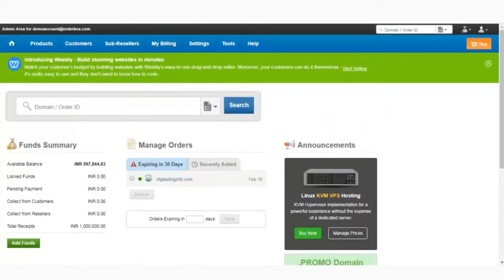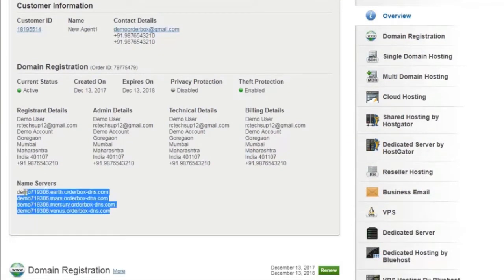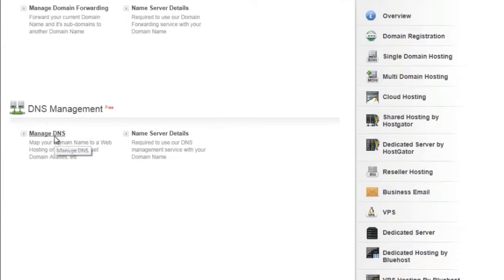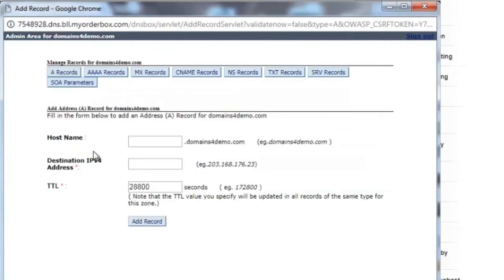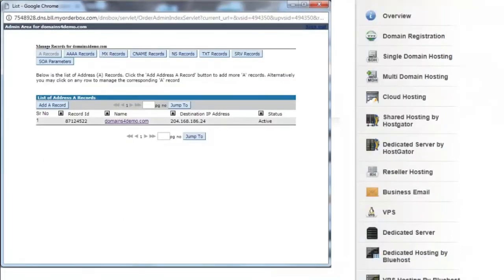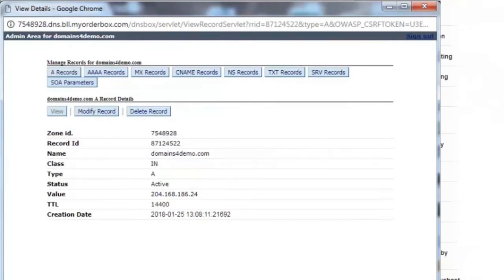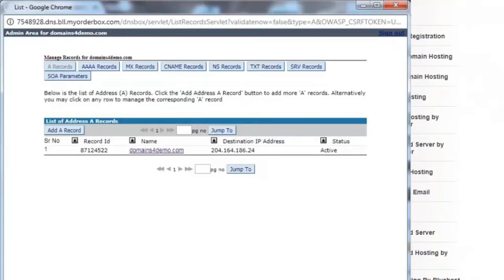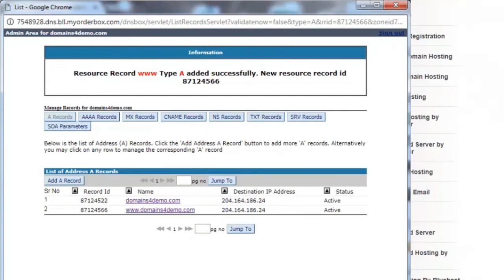How to add A records in WEBSOL.BIZ